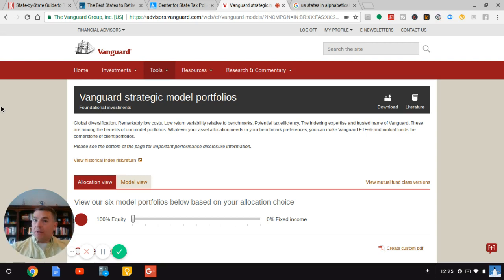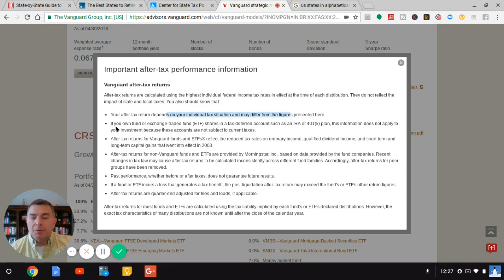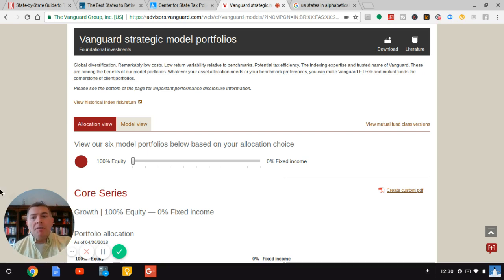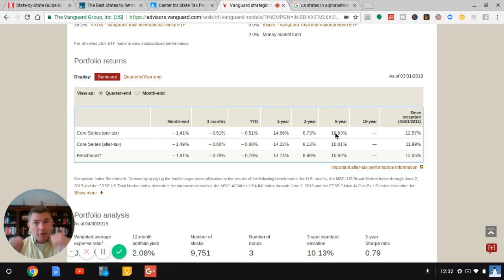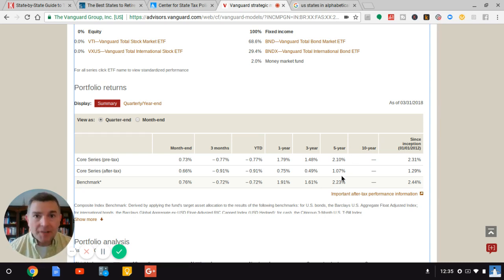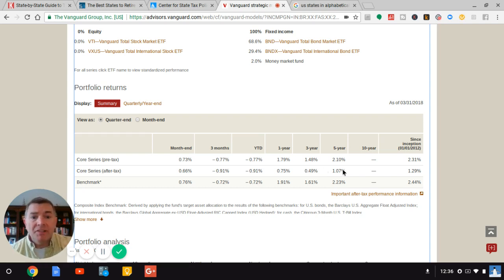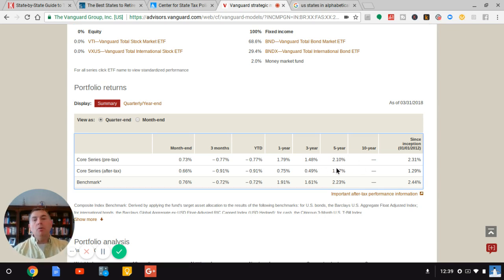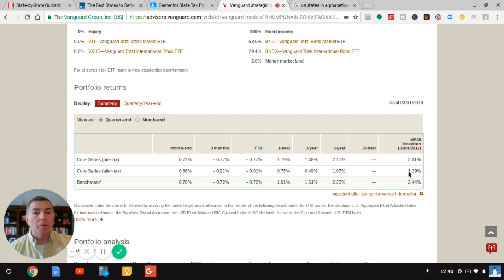Investment Taxes Can Cost You 50% Of Your Returns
Tax-efficient investing is what Vanguard is known for.  They just sent out a summary of their "model portfolios" and highlights the gross and after tax returns of each.  Which I love. And you should too.

Their 100% equity portfolio lost 6% of its returns to taxes over the last 5 years.  Gross returns were 10.63%. After tax returns were 10.01%. (After tax returns use the highest possible federal rate at the time of distribution but does NOT include state tax.)

Their 100% fixed income portfolio though gave away 50% of its returns to taxes.  Before tax it averaged around 2%, after tax, 1%.

That, my friends, is a big deal!

In this episode you're going to learn how to avoid all that.

3 accounts. $100k in each, a Traditional IRA, a Roth IRA and a Taxable account. You are a 50/50 investor, that is 50% stocks and 50% bonds.

Where you hold your stocks and bonds in which account can make a HUGE difference in your ability to create wealth.

I'll show you exactly what to do in this video.

If you like what you see, a thumbs up helps A LOT.

LET'S SOCIALIZE!